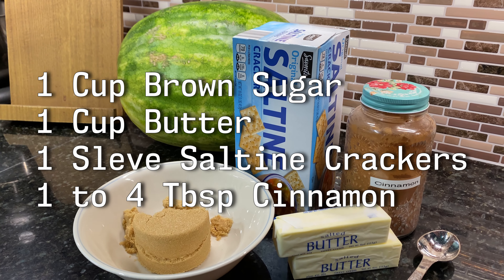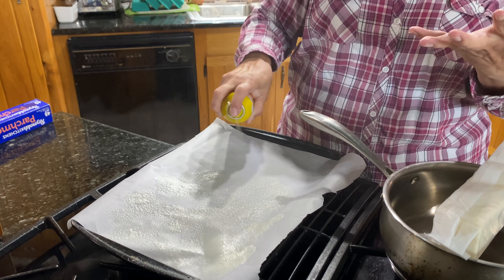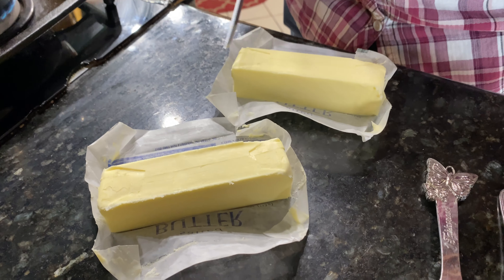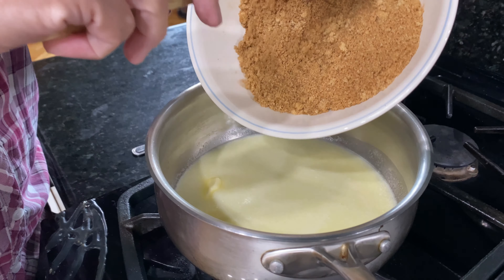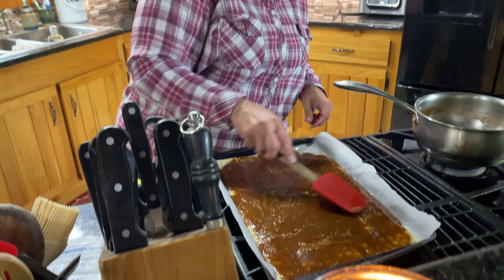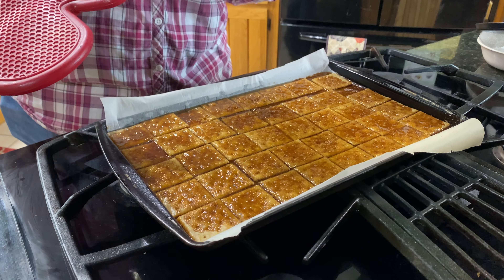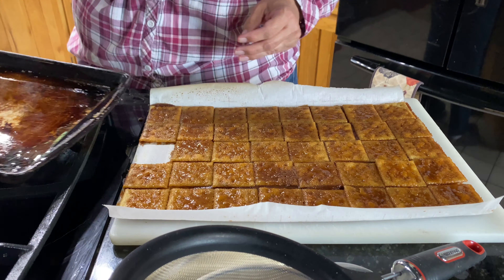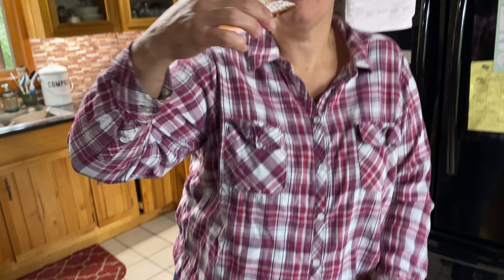CHURRO Toffee Squares | CHEAP Desserts